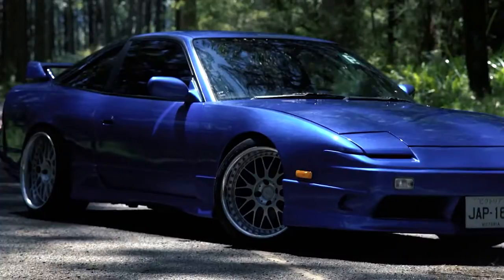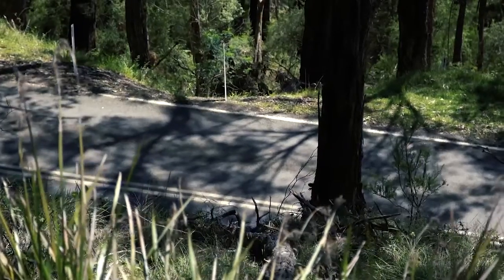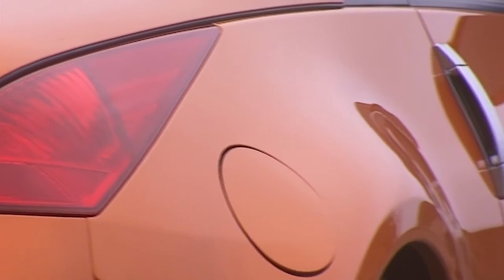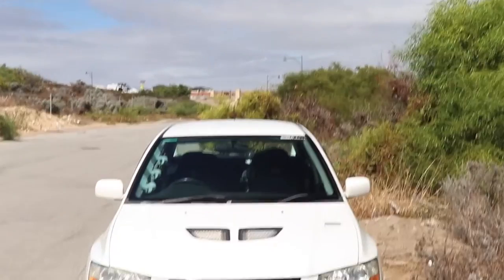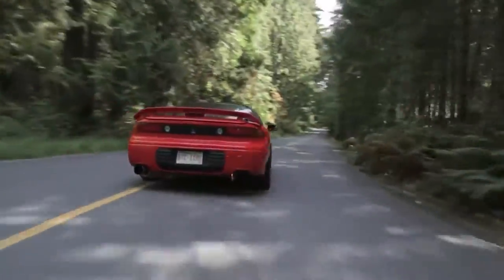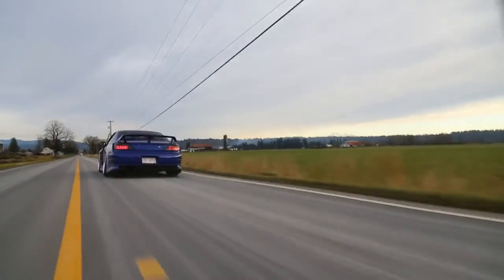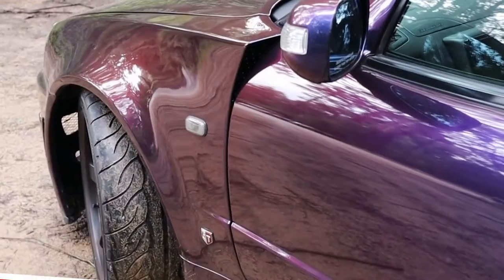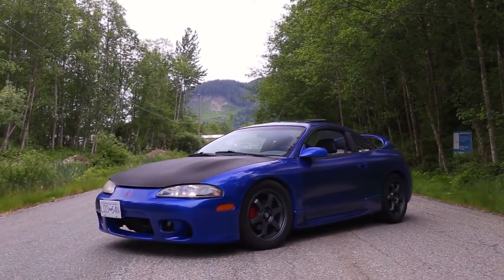Top 10 Greatest Japanese Cars Of All Time - JDM LEGENDS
Top 10 Greatest Japanese Cars Of All Time. The true JDM Legends are loved by a lot of car enthusiasts from all around the world. These iconic jdm cars are the ones, that never get old because of the variety of performance and visual upgrades they are capable of. Not only can you make them look good by adding your own taste to them, but you are also able to push out some insane numbers of horsepower and torque, so just sit back and enjoy.

The top 10 JDM cars:
Toyota AE86
With a naturally-aspirated - 4 cylinder 1.6L engine that produces 128HP and 109-pound feet of torque, It is able to reach 62mph in 8.9s and a top speed of 121mph.
Nissan 180SX
With an SR20DET Turbo engine that produces 202HP and 202 lb. Ft. of torque it is able to reach 62mph in 6.5s and a max speed of 146Mph.
Nissan 350Z
With a VQ35HR 3.5L V6 Engine, it produces 306hp and 268 lb-ft of torque and can reach 62mph in 5.3s and a max speed of 155mph.
Mazda RX-7 FD
With a sequentially turbocharged engine, It produces 237hp, 218 lb-ft of torque, and is able to reach 62mph in 5s and a top speed of 160Mph.
Mitsubishi Lancer Evolution 7
Powered by a 2.0 L 4G63 Inline 4 Turbocharged engine, this Evo produces 276HP and 284 lb-ft of torque.
Mitsubishi 3000GT VR-4
Equipped with a 3.0L 6G72 DOHC 24v twin-turbocharged V6 engine, it produces a total of 320HP and 315 lb-ft of torque which allows reaching 62mph in less than 5s and a top speed of 165Mph.
Nissan Silvia S15
With an SR20DET Inline-four turbo engine, it produces 247HP and 203 lb. ft. of torque and manages to reach 62mph in 5.5s and a total speed of 152mph.
Toyota Supra MK-4
With a  2JZ-GTE 3.0 liter twin-turbocharged straight 6 engine, it manages to produce 320 horsepower and 315 lb-ft of torque.
Nissan Skyline R-34 GTR
Powered by a twin-turbocharged inline-six motor and equipped with a sophisticated all-wheel-drive system, the car was advertised as having 276HP and 295 lb-ft of torque,  but it actually had over 330HP when it left the factory
Mitsubishi Eclipse GSX
Equipped with a turbocharged and intercooled 2.0 L 16-valve DOHC Mitsubishi 4G63 engine it is able to produce 210HP and 214 lb-ft of torque.

Which one would you pick? Or if you don’t see your favorite car on the list, which one would you prefer?

Be sure to check out our previous video of TOP 10 Most Expensive Cars!👇

Timestamps:
0:00 Intro
0:20 Toyota AE86
1:05 Nissan 180SX
2:03 Nissan 350Z
3:00 Mazda RX-7
3:40 Mitsubishi Lancer Evolution 7
4:30 Mitsubishi 3000GT VR-4
5:33 Nissan Silvia S15
6:28 Toyota supra MK-4
7:15 Nissan Skyline R-34 GTR
8:03 Mitsubishi Eclipse GSX